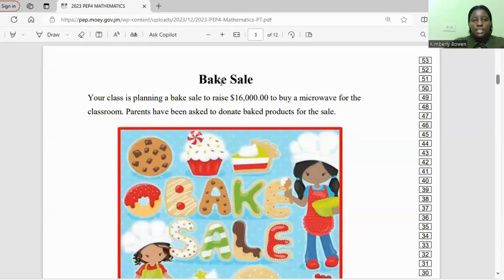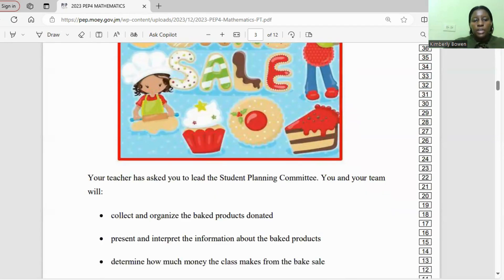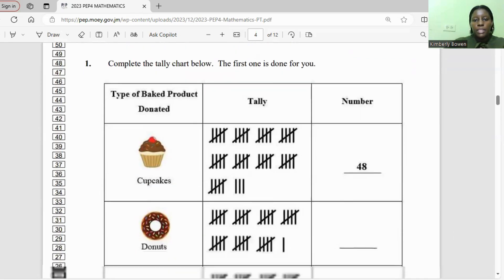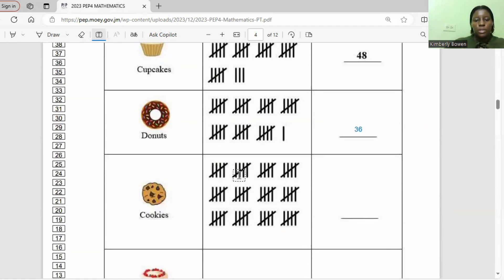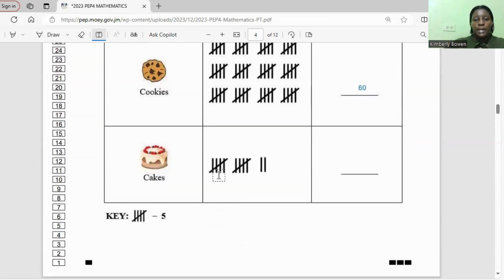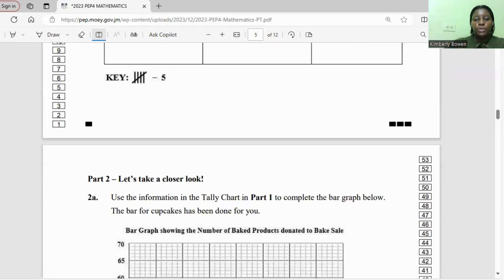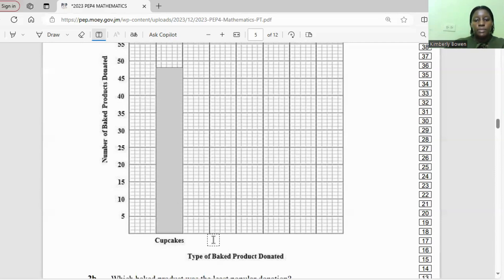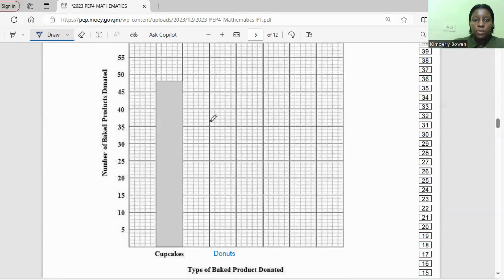2023 Grade 4 Mathematics Performance Task Part 1 & 2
In this video we looked at Part 1 and 2 of the 2023 Grade 4 Mathematics Performance Task.